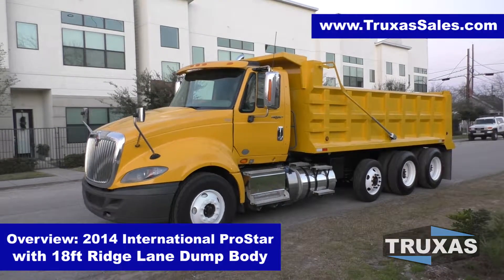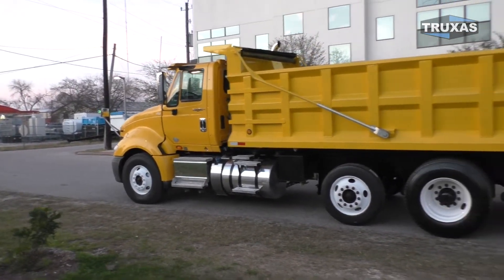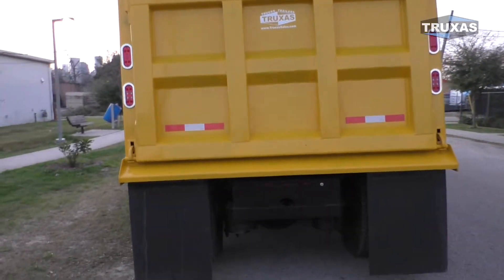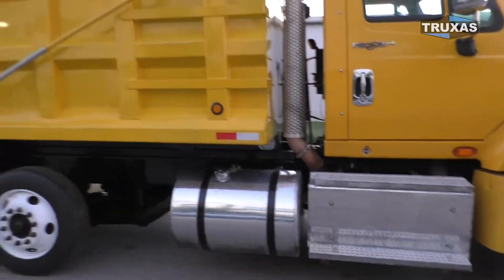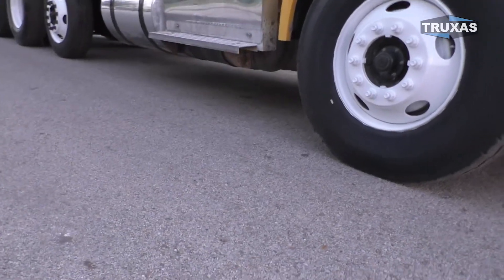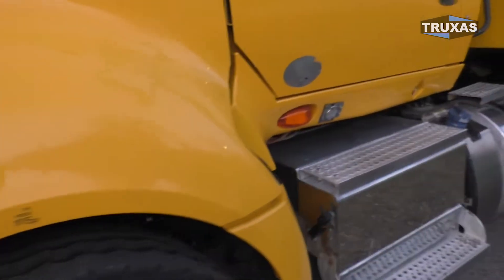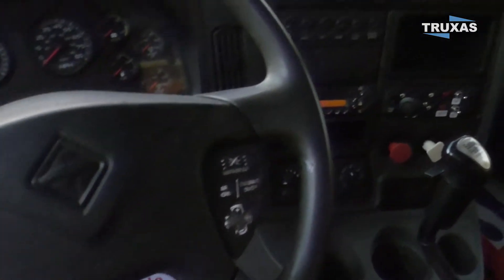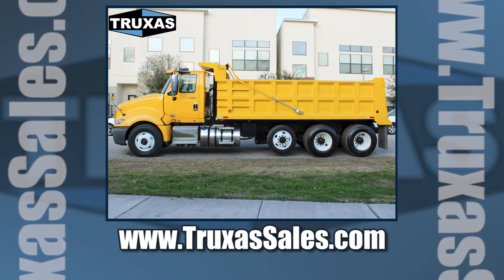Overview: 2014 International ProStar with 18ft Ridge Lane Dump Body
2014 International ProStar, 4-axle dump truck, with 18 Ft Ridge Lane, steel electric tarp, steerable lift axle, and upgraded front suspension.